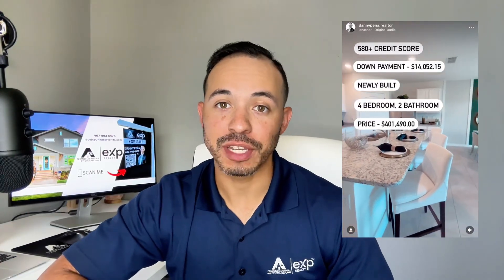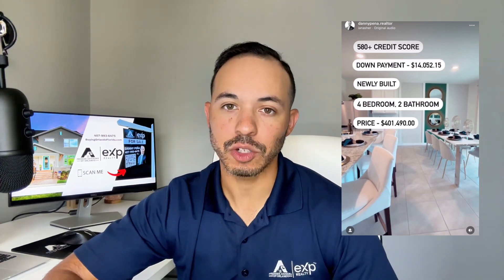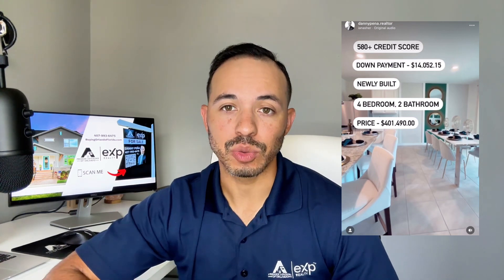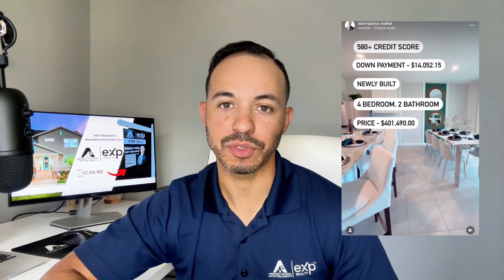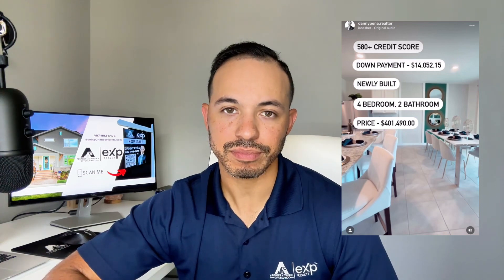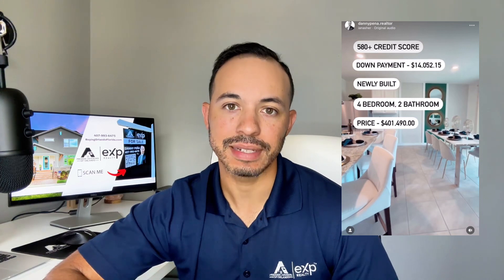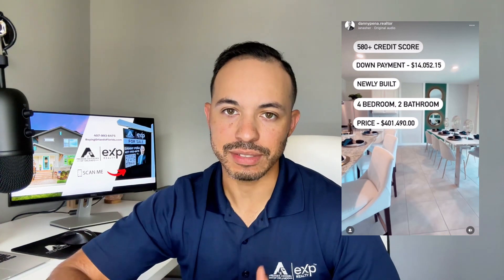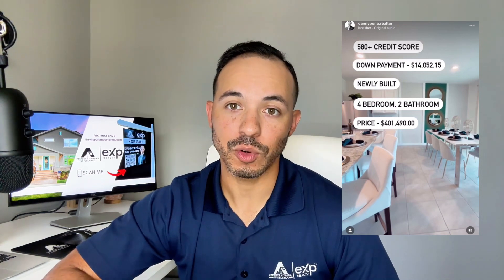New Home, 580+ credit score, No & Low Down Payment - Central Florida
Start viewing Homes on my website now:
BuyingOrlandoFlorida.com

Danny Peña, Realtor
Premier Advisors Of Orlando
eXp Realty